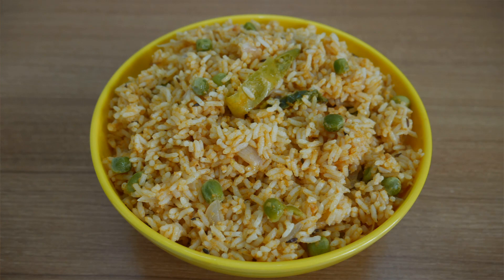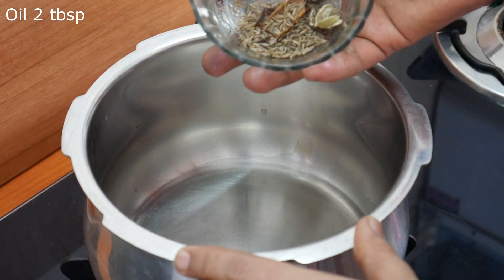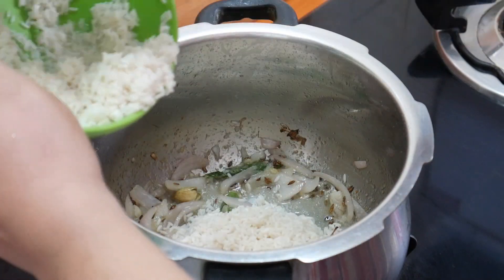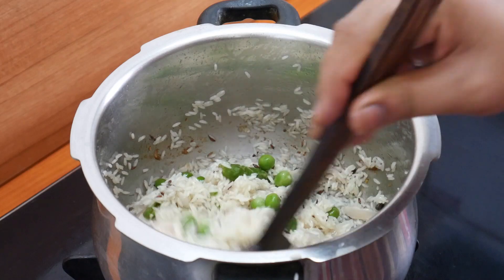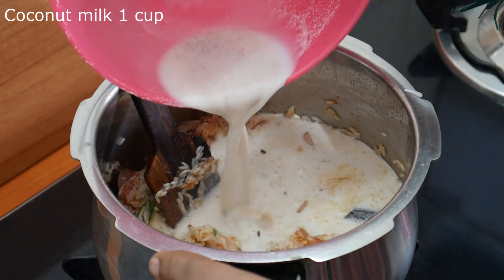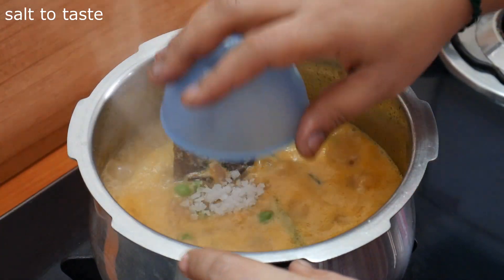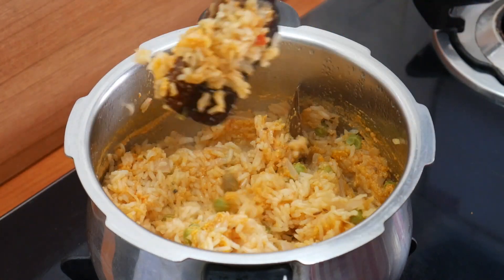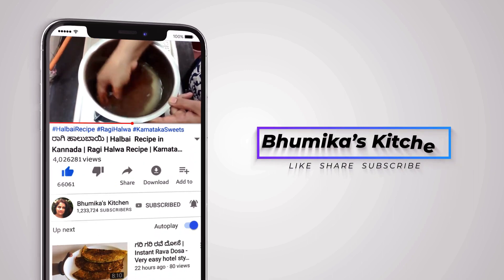ಟೊಮೇಟೊ ಮತ್ತು ತೆಂಗಿನ ಹಾಲಿನ ಪುಲಾವ್ | Tomato Coconut Pulao Recipe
Hi today im showing how to make tomato coconut pulao recipe in simple and easy method.Try this recipe its really very tasty and easy to make.

About :
My name is Bhumika, I am the host of this channel (Bhumika's Kitchen). Here I will share all kinds of vegetarian Indian recipes that are easy to cook and healthy to eat with simple techniques.

Happy Cooking

Your's truly
Bhumika